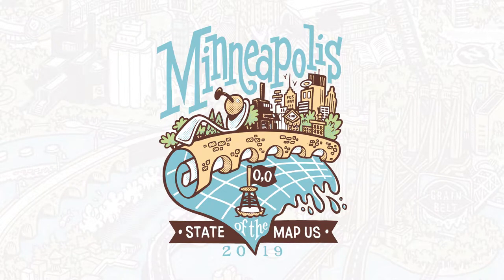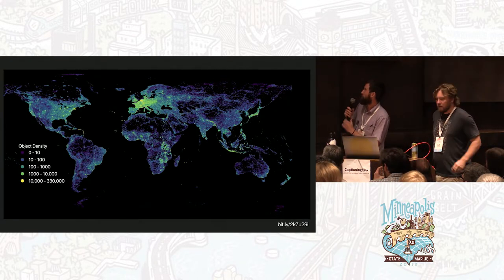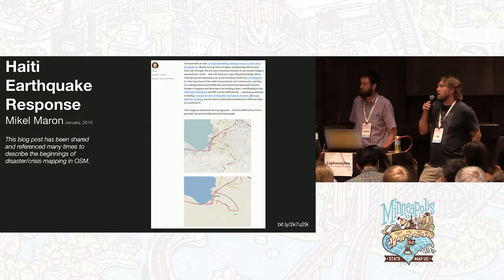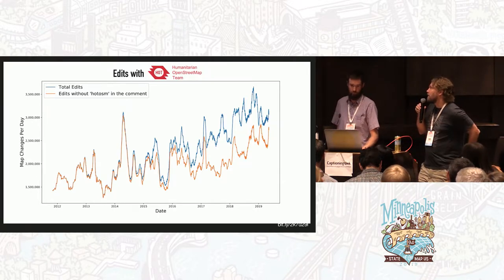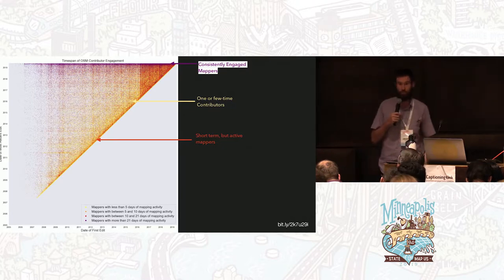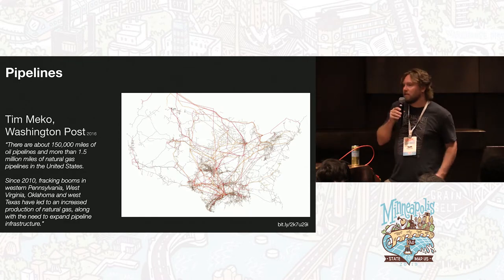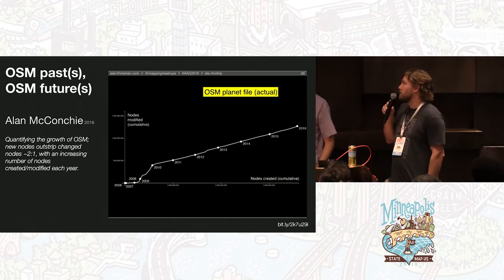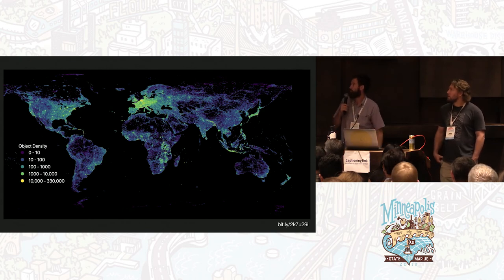A Tour of OSM Data Analyses + Visualizations - Jennings Anderson, Seth Fitzsimmons